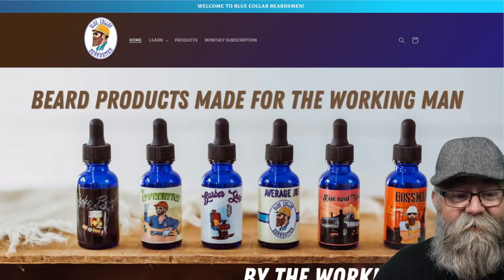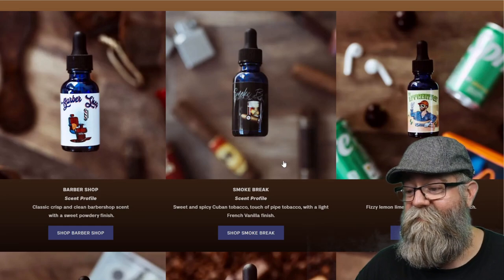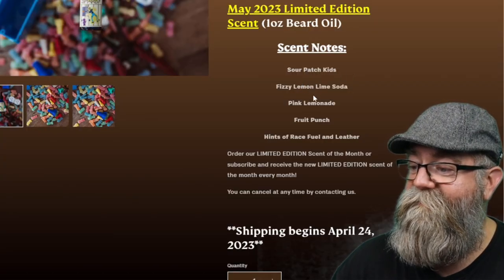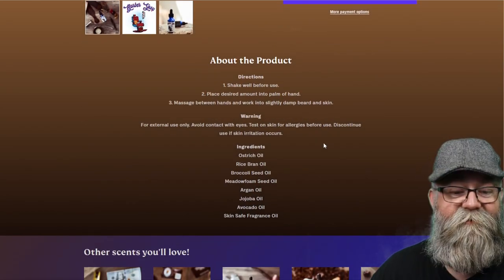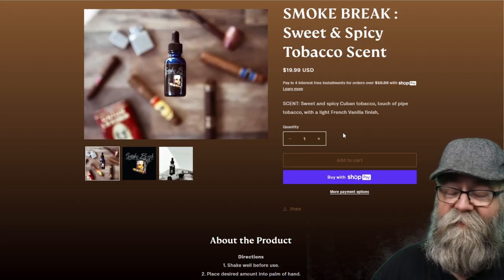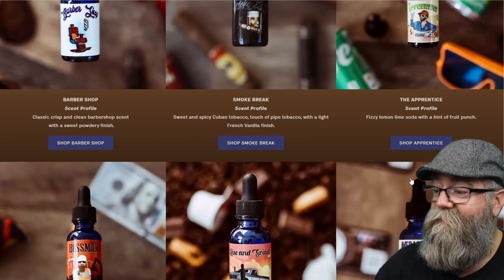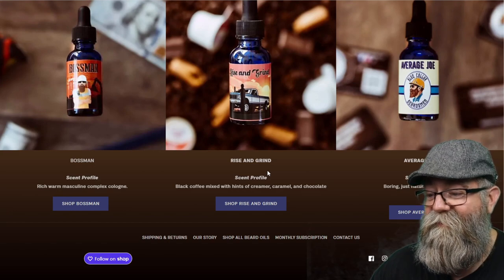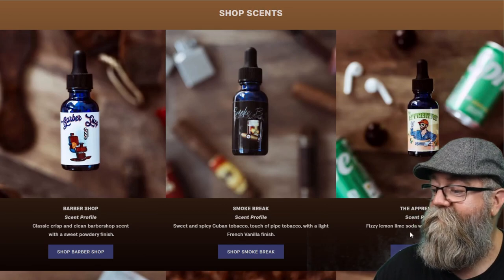Blue Collar Beardsmen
In this video I review 5 beard oils from Blue Collar Beardsmen.

The Mad Mixer Code: BGG15
Hemp Wizard Beard Co Code: BGG20